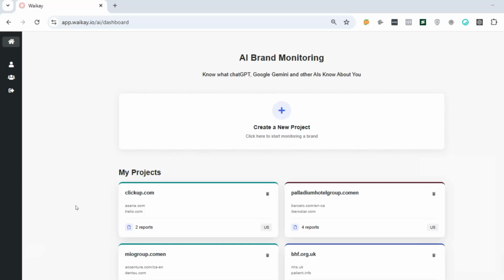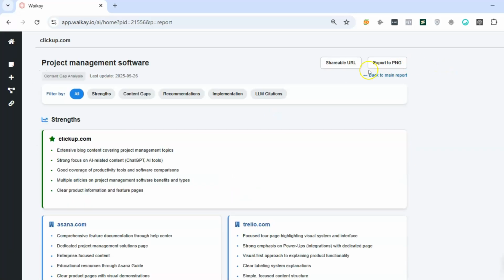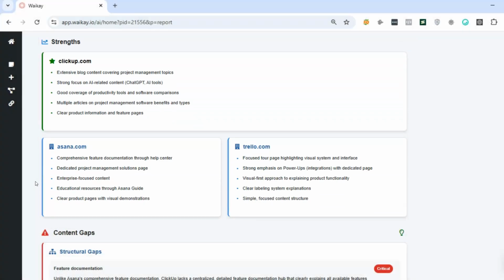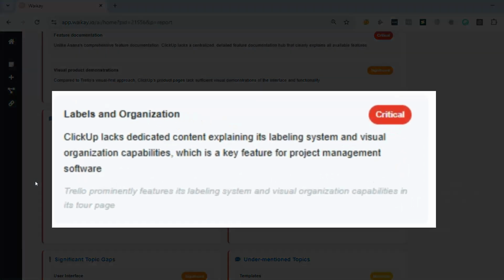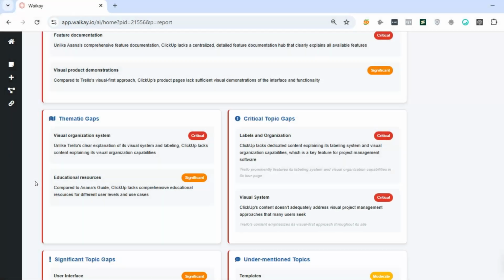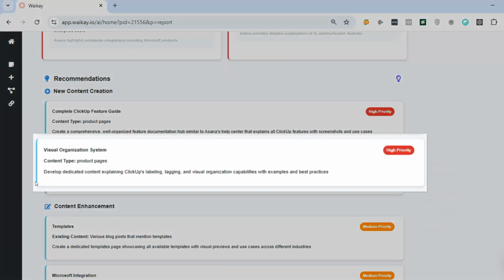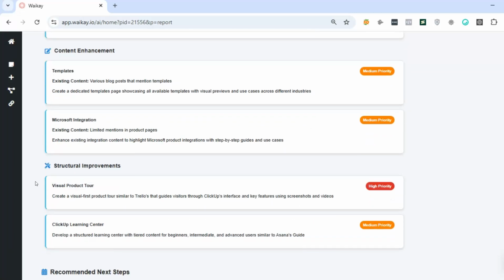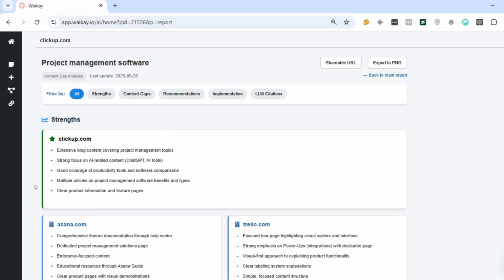AI Visibility and Topic Gap Analysis - How to use the LLM Action Plan on Waikay | Step by Step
This video explains how to uncover Content Gaps and walks you through WAIKAY’s LLM Action Plan – a practical, feature-rich workflow inside Topic Reports that shows you exactly how to improve your brand’s visibility in AI-generated answers.

Brands often rank in SEO but remain invisible to AI models like ChatGPT, Gemini, or Claude. This means you’re absent from where modern buying decisions start. The LLM Action Plan fixes that by giving you structured recommendations based on real AI citation data.

🌐 Our channel helps you take control of your entity profile
Increase topicalauthority, improve your AI share of voice, and close the gap between your search visibility and your AI visibility.

contentgapanalysis What You’ll Learn in This Tutorial
✅ Strengths Analysis – Discover what’s already working for you and your competitors in AI results. Example: ClickUp’s deep blog coverage on project management vs. Asana’s dedicated solutions pages.

🕳️ Content Gap Detection – WAIKAY identifies missing or underperforming topics, ranked by priority (Critical, Significant, Moderate). E.g., ClickUp missing a clear explanation of labels and organisation, while Trello nails it.

📊 Actionable Recommendations – Turn gaps into content wins with step-by-step guidance. Create new content pages, add structural improvements, or introduce visual product tours that align with how AI models learn and cite.

🌐 LLM Citations Map – See which competitor pages are actually referenced by AI models. Knowing these lets you target the same sources for inclusion, link building, or content placement.

🧭 AI Era Link-Building – Move beyond traditional backlinks. Optimise to be cited by AI in answers to relevant queries.

**More AI citations in relevant prompts**
**Stronger content-to-entity alignment for LLMs**
**Increased visibility in AI browsers and AI-powered search interfaces**

Why This Matters for Your Brand
Large Language Models are reshaping the way people discover products and services. AI Optimisation (AIO) is no longer optional. If your brand isn’t cited in AI answers, you’re invisible to a growing audience.

✨ **With WAIKAY you can:**

**Benchmark against competitors**
Understand AI’s view of your strengths and weaknesses
Target gaps that matter most to AI citations
Track your share of AI voice over time

We use the Topic Report for Project Management Software to analyse ClickUp.com against Trello and Asana. You’ll see:

The critical gaps ClickUp needs to close
Real examples of competitor strengths
How to build recommendations AI will notice and cite

Open Your Topic Report – Choose your topic and review the AI-driven data.
Click “Action Plan” – View your Strengths, Gaps, Recommendations, Implementation notes, and LLM Citations.
Create Content – Fill critical gaps with pages, videos, or product tours.
Monitor Citations – Track where and how you appear in AI answers.
Iterate – Update, test, and watch your share of AI voice grow.